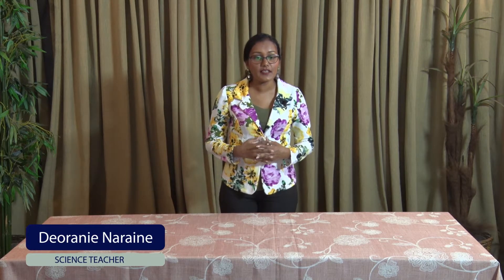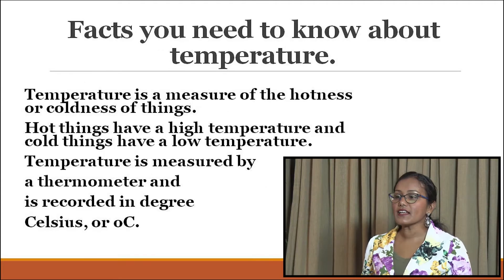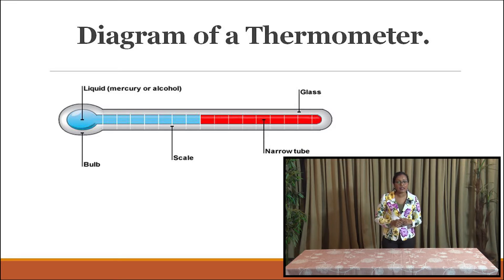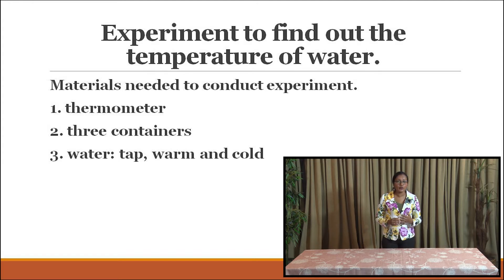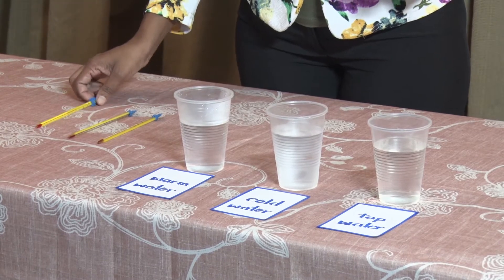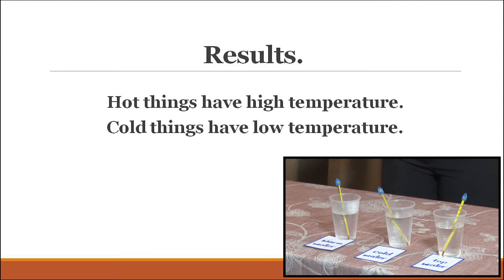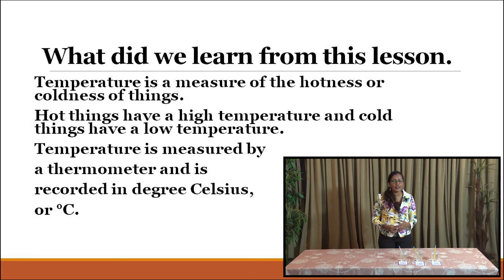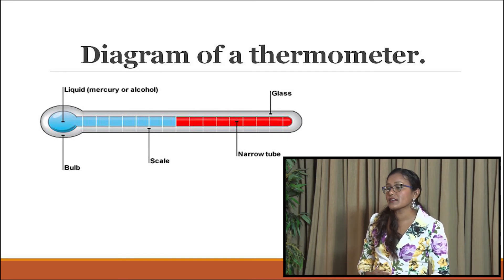Science for Life: Temperature